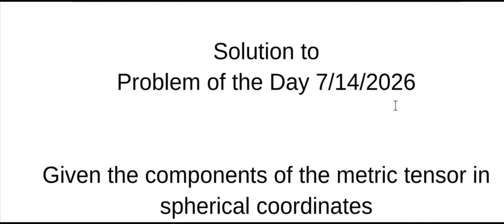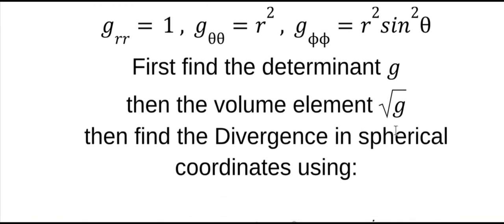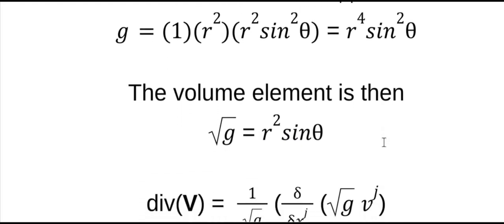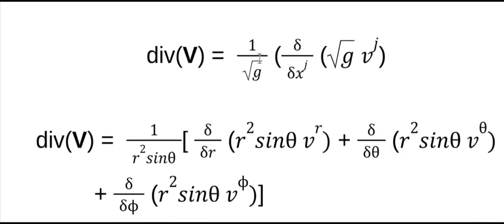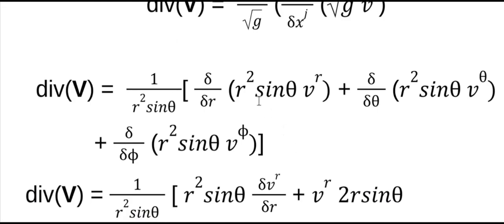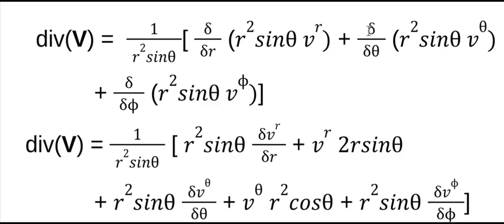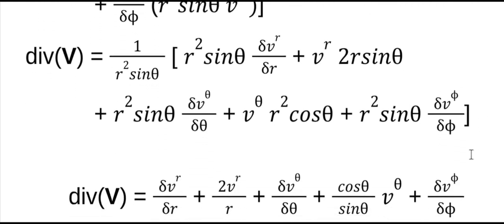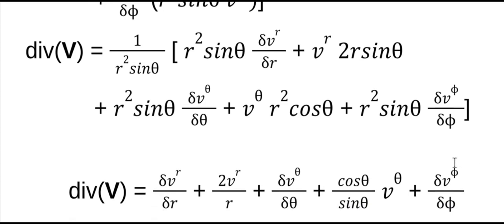Solution to Problem of the Day - 7/14/2026